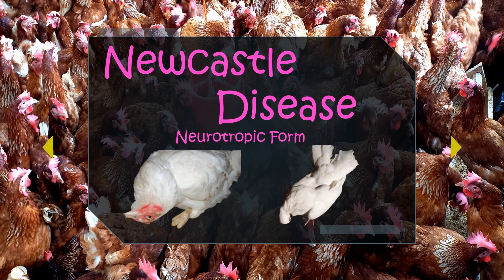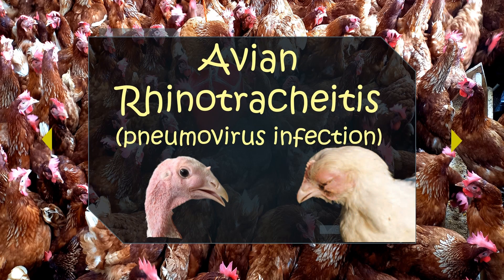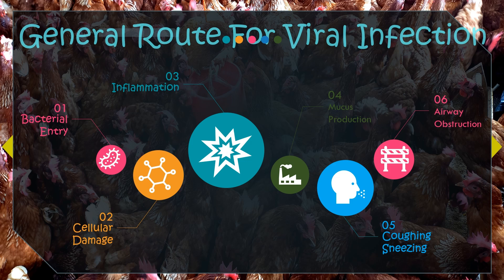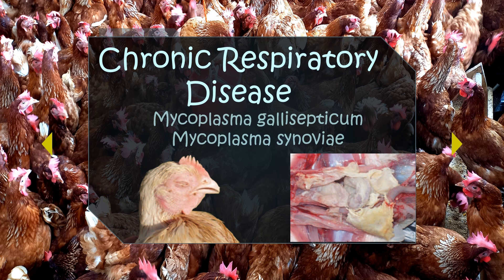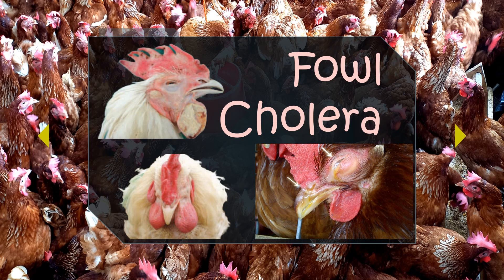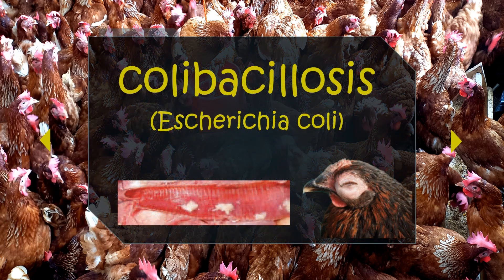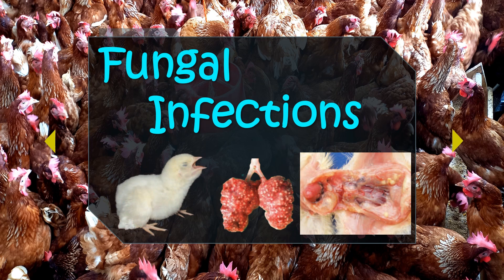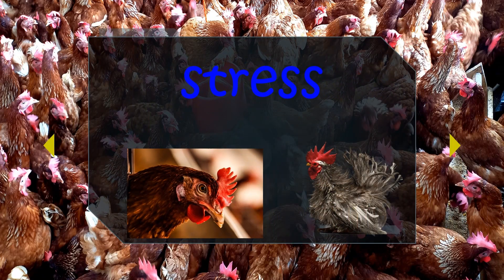Respiratory Distress, How To Identify And Treat The 21 Main Causes In Poultry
Welcome to our comprehensive guide on respiratory distress in poultry! In this informative video, we delve into the intricacies of identifying and treating the 21 main causes of respiratory distress in poultry.

Respiratory issues can significantly impact the health and productivity of your flock, making it crucial for poultry farmers and enthusiasts to be well-versed in recognizing symptoms and implementing effective treatment strategies.

Throughout this video, we'll explore common respiratory problems such as infectious bronchitis, mycoplasma gallisepticum, Newcastle disease, and many more. Our expert insights will help you understand the unique signs associated with each condition, empowering you to take proactive measures to safeguard your birds' health.

Whether you're a seasoned poultry keeper or just starting out, this video offers valuable knowledge and practical tips to ensure the well-being of your feathered friends. Join us as we uncover the mysteries of respiratory distress in poultry and equip you with the tools to provide timely care and support.

Don't let respiratory issues compromise the vitality of your flock. Watch our video now and become a confident guardian of poultry health!